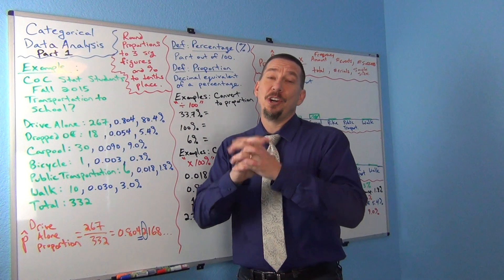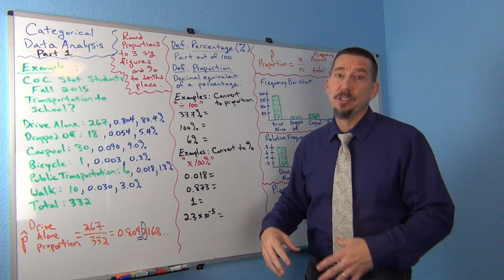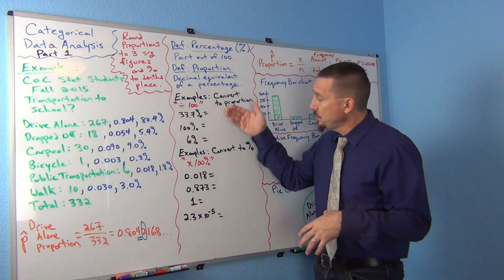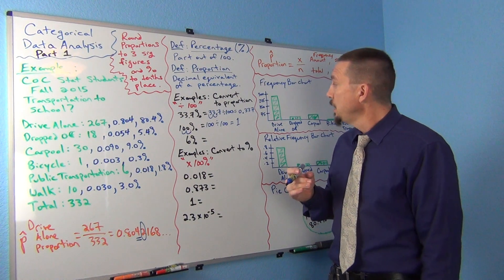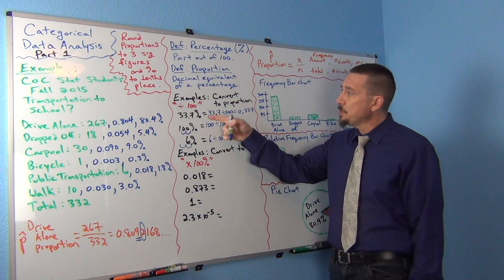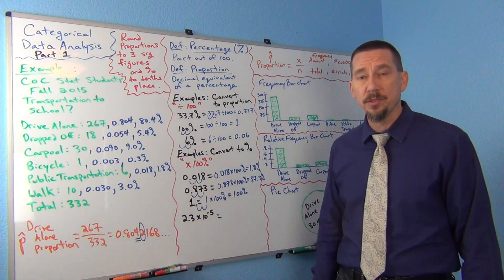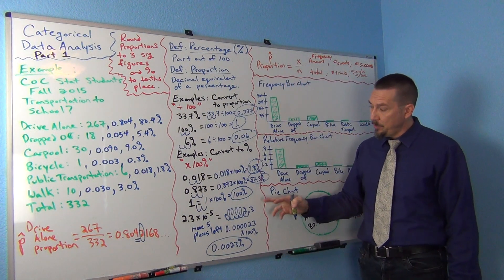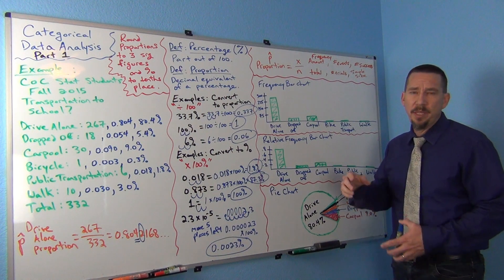Categ. Data Analysis Part 1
Part 1 of a 4-part lecture by Matt Teachout introducing percentages, proportions, and graphs used in categorical data analysis.